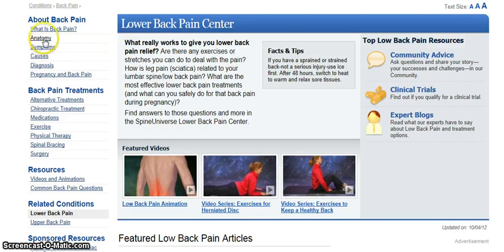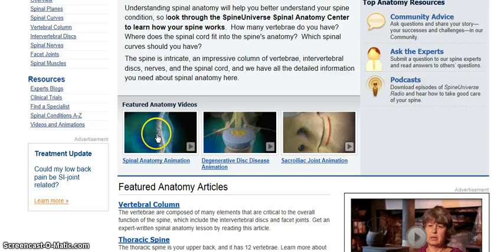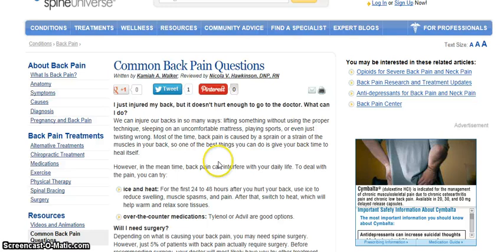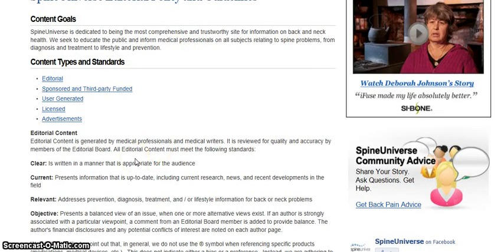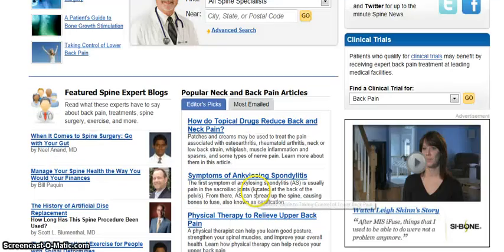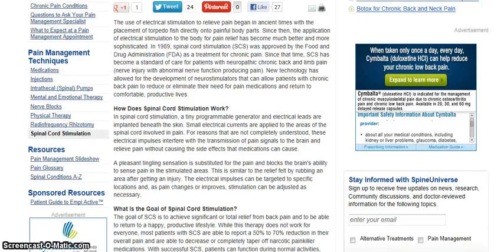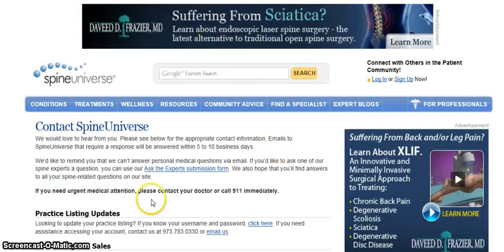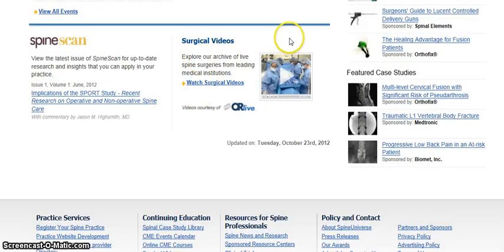spineuniverse4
Explore the website spinuniverse.com, a nurse practitioner stident guides you htrough the site. Recommended site for future spine patients.